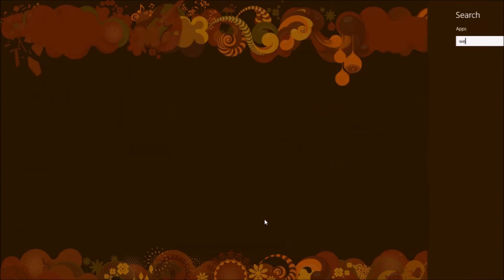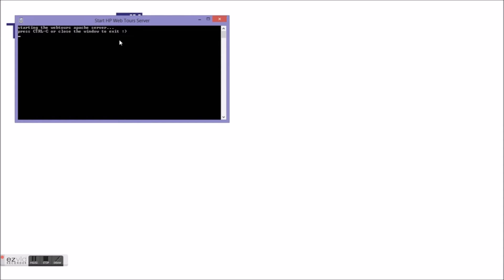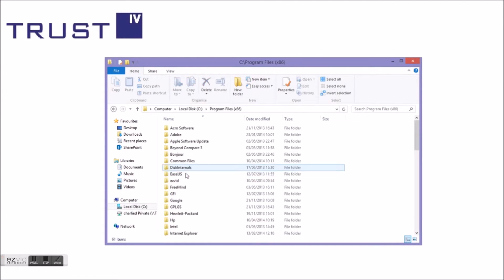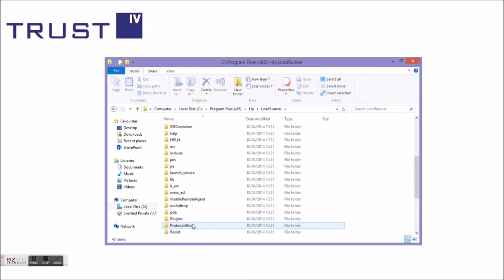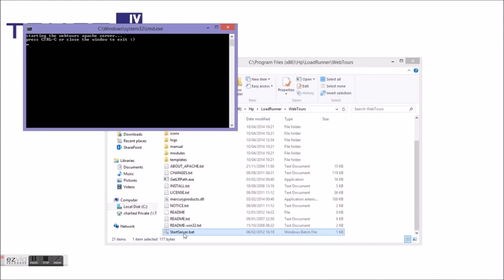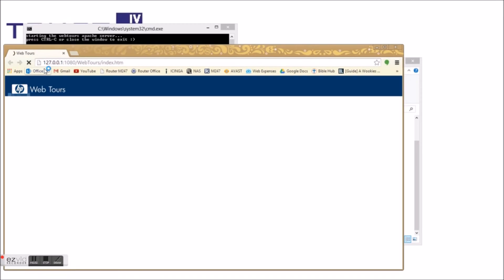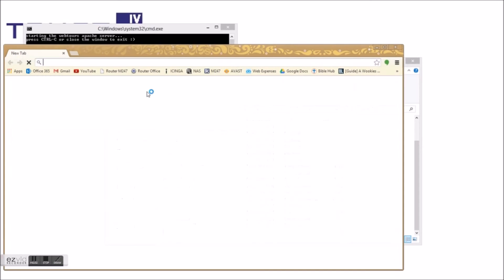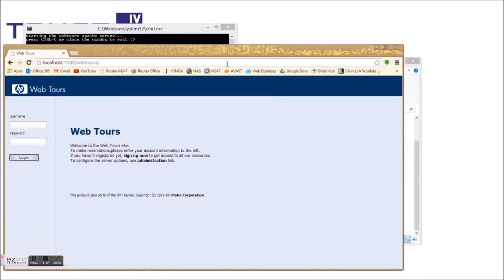HP LoadRunner WebTours guide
The HP documentation for the WebTours sample application is slightly out of date. It refers to opening the demo application and starting the web server by navigating using the Start - Programs menu. Since this isn't possible in Windows 8, this simple guide shows you how to get started with the WebTours application using the Windows 8 Metro interface.